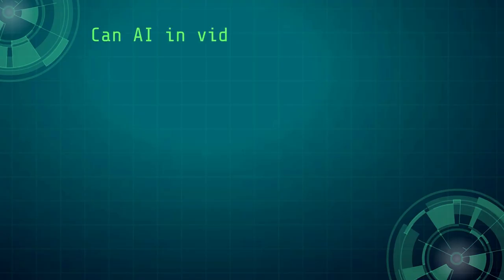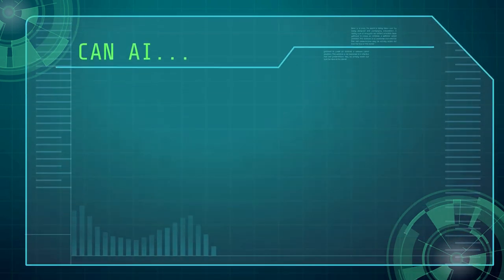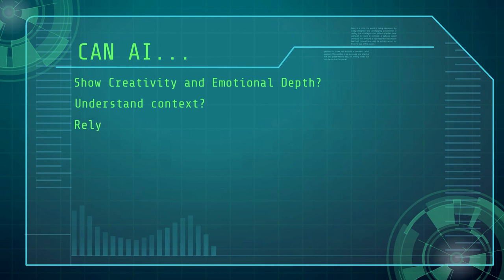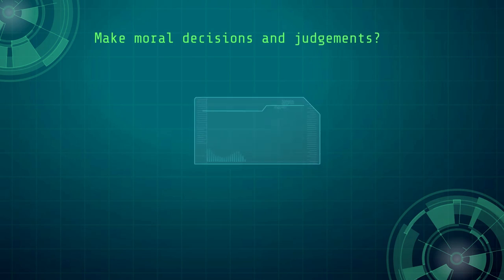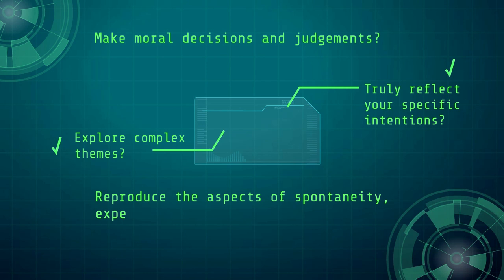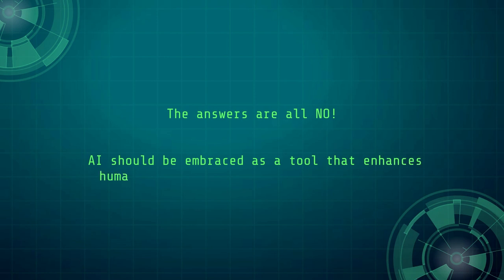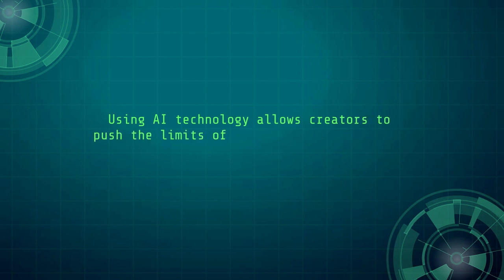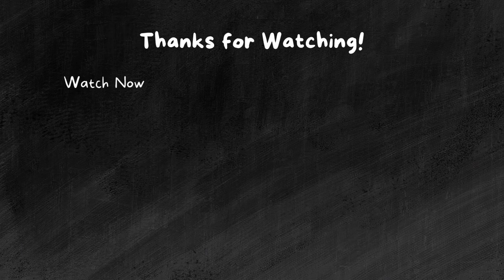Can AI in Video Creation Tools Replace the Human Touch?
What is the Impact of AI in Video on Creators?

There has been a significant surge in artificial intelligence (AI) in recent years.

AI has proven to be a disruptive technology from content writing to medical diagnosis.

The process of producing videos is no exception, with AI-powered solutions promising to change this process.

Despite its amazing achievements, AI can’t entirely replace humans when producing video content. This post explores why the human touch is still vital in this creative space.

Can AI Add Human Creativity and Emotional Depth?

Is AI Capable of Understanding Context?

Does AI Have Intuition and Adaptability?

Can AI Include Personalization and Make a True Audience Connection?

Is AI Capable of Making Moral Decisions and Judgements?

Only Humans Are Capable of Unpredictable Creativity and Innovation

AI should be embraced as a tool that enhances human creativity rather than being used to replace it.

Using AI technology allows creators to push the limits of their imagination while maintaining the authenticity that only humans can offer.